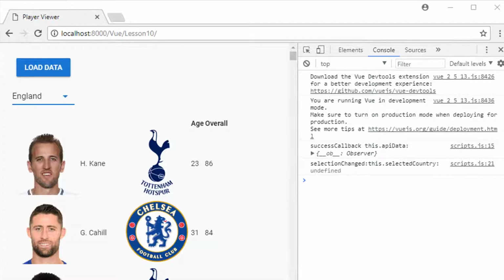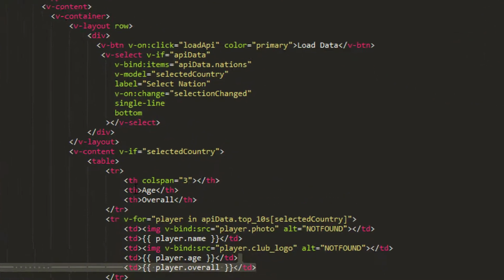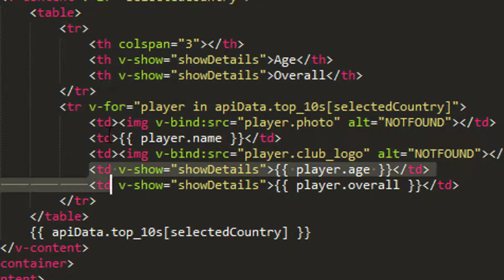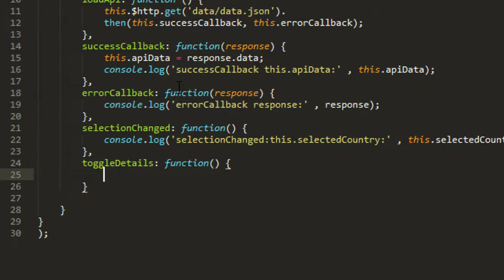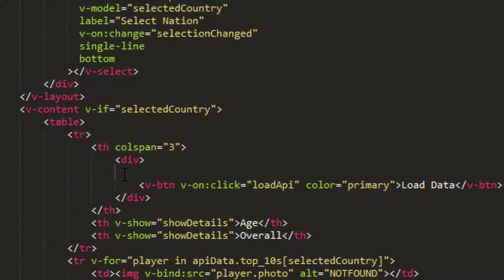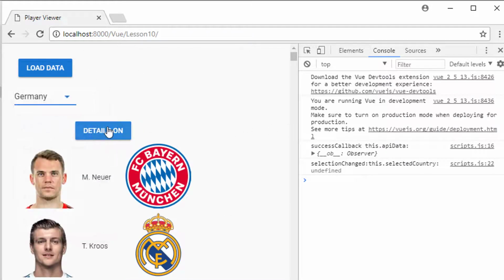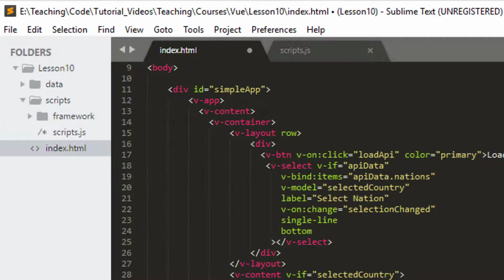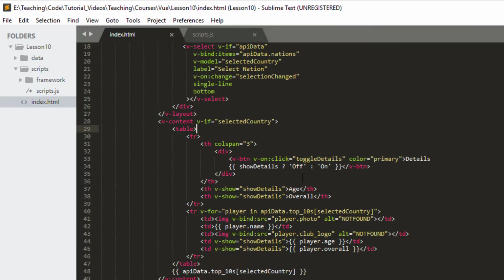Beginner Application with VueJS and Vuetify 10 - Toggle Table Columns On Off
An introduction to using Vue JS, a lightweight easy to use web application framework